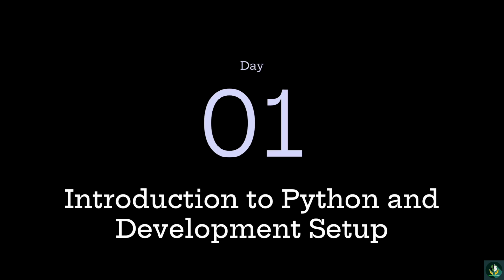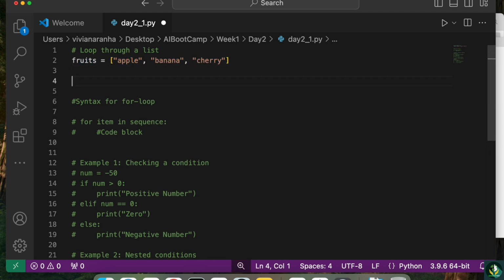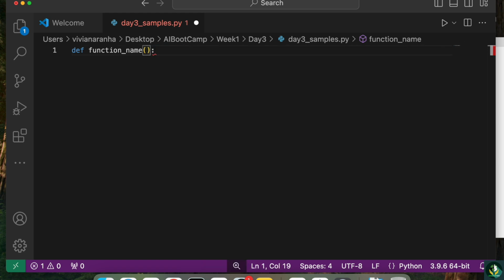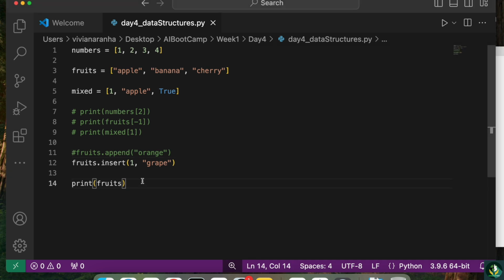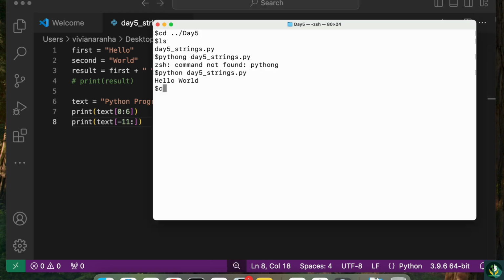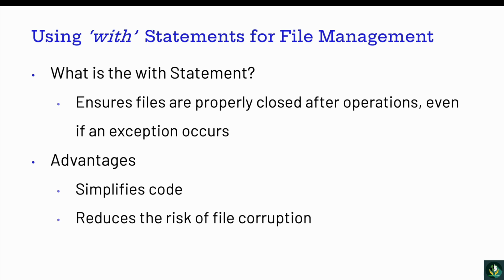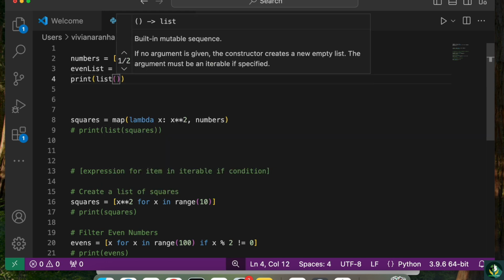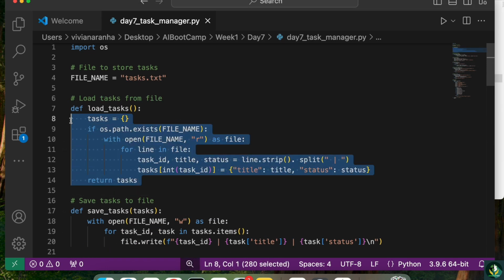AI Agents for Everyone: Artificial Intelligence Bootcamp 2025 || Part 3